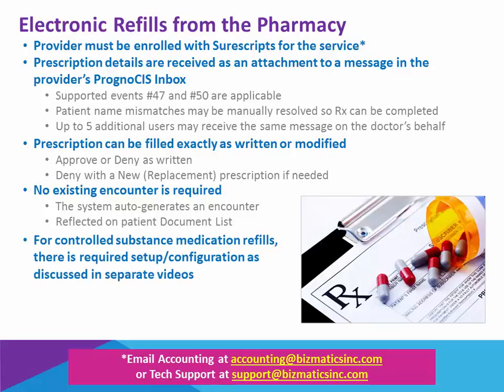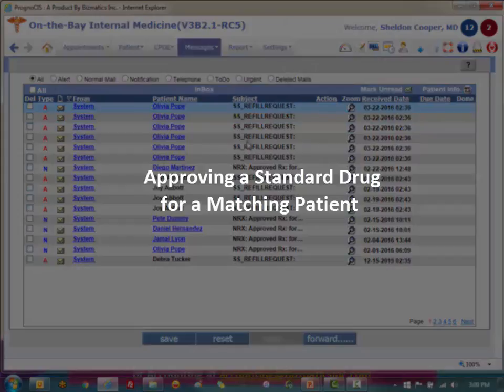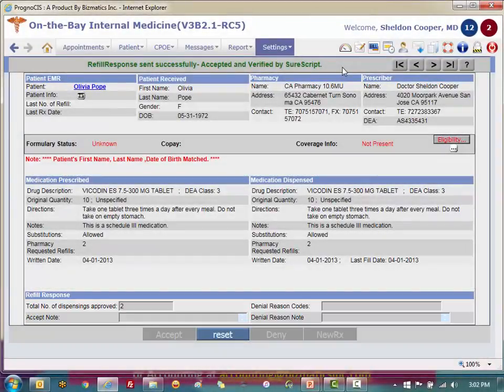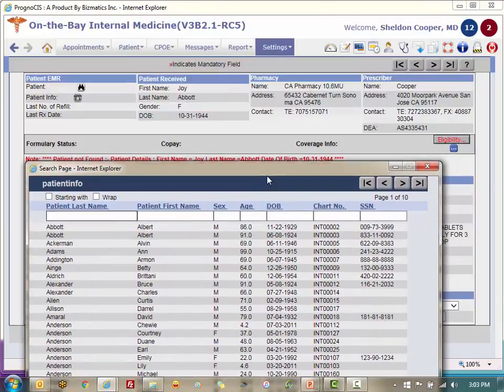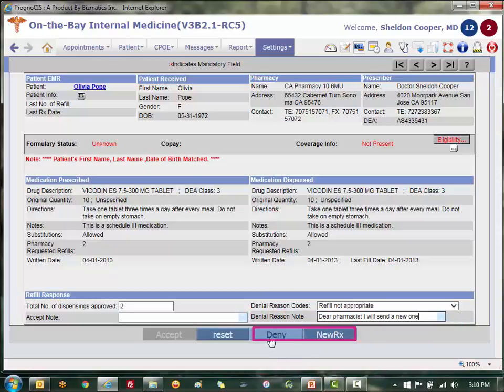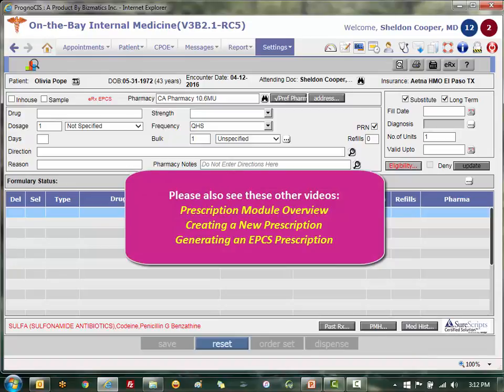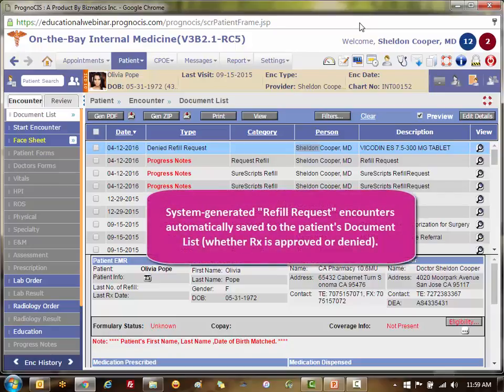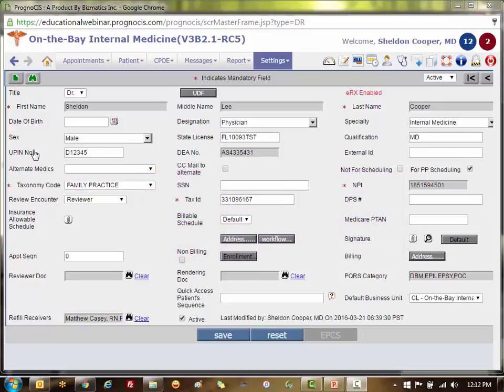Electronic Refills from the Pharmacy